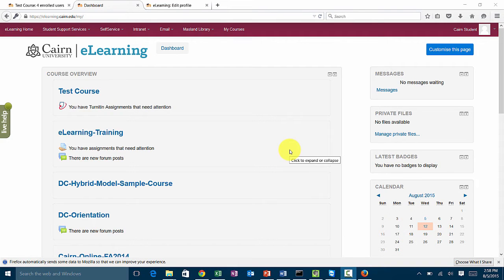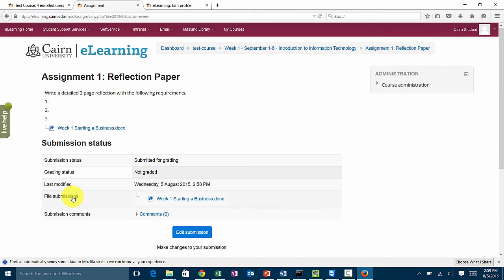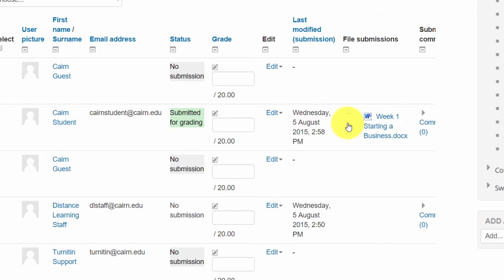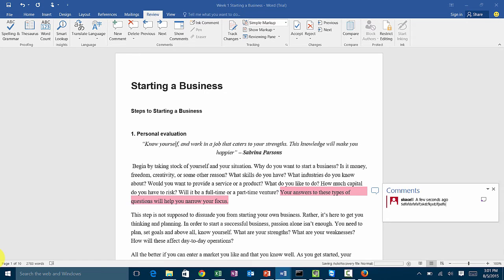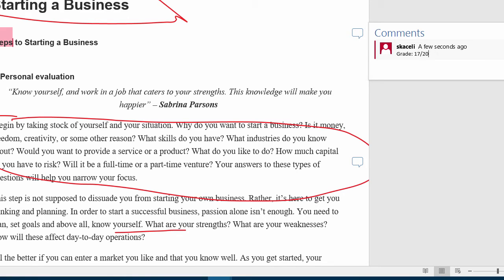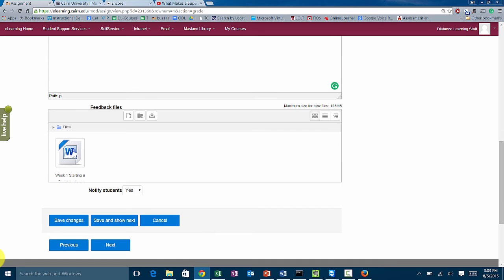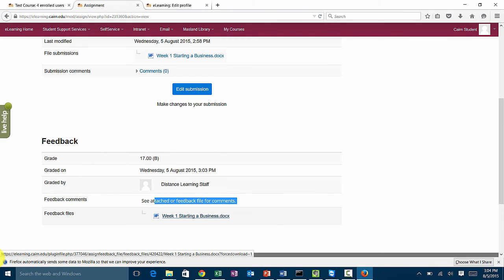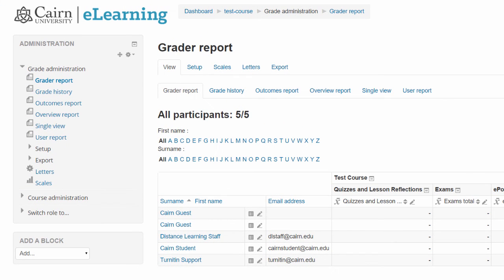Moodle™ Software Platform 2.9: Grading Assignments in Moodle™ Software Platform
An easy to follow step-by-step faculty tutorial outlining how to use Moodle™ Software Platform and particularly how to grade assignments in Moodle™ Software Platform. Learn Moodle™ Software Platform in an easy way: Concepts based. Easy to understand. Try it now. You will not be disappointed and also spread the word.

Grading an assignment in Moodle™ Software Platform 2.9
Grading and emailing students in Moodle™ Software Platform
Submitting feedback for Moodle™ Software Platform assignments
Faculty tutorial on Moodle™ Software Platform assignments.